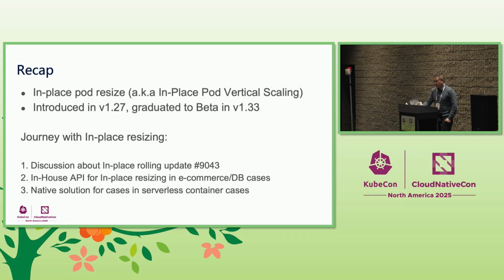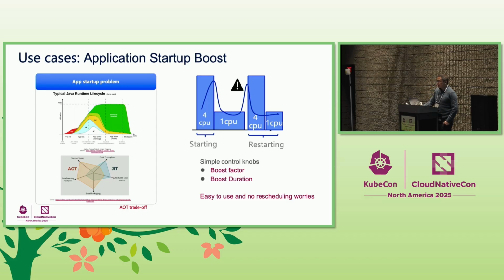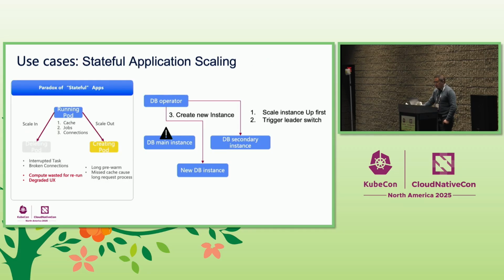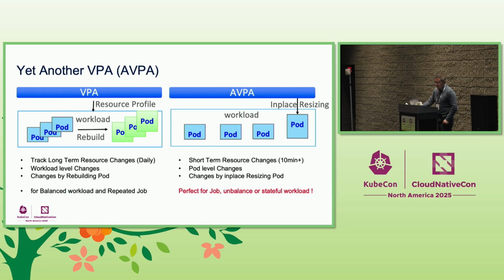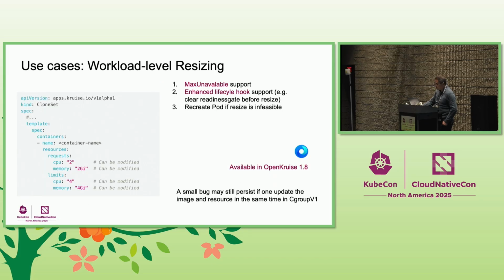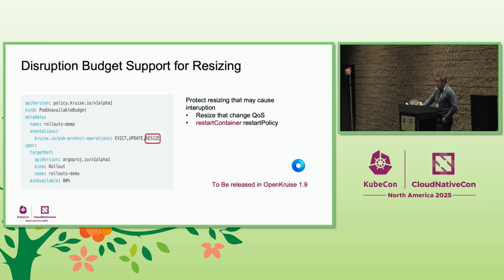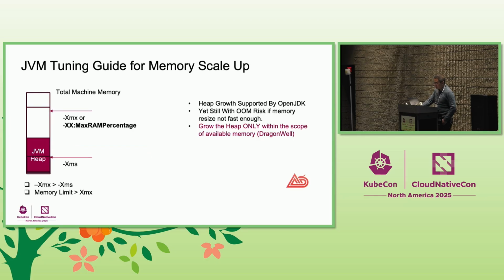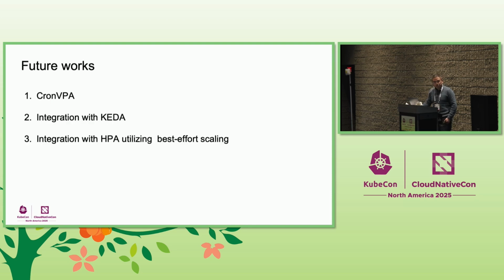Unleash the Power of Inplace Pod Resource Resizing for Startup and Cost... Zhang Zhen & Yuxing Yuan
Unleash the Power of Inplace Pod Resource Resizing for Startup and Cost Optimization - Zhang Zhen & Yuxing Yuan, Alibaba Cloud

In-place pod resource resizing is a powerful K8S feature that can significantly accelerate application startup and improve autoscaling responsiveness. However, its integration with k8s workload and tooling, e.g. PodDisruptionBudget is lacking, and support across programming languages and frameworks remains limited, hindering widespread adoption.

In this session, we share real-world experiences from Alibaba and RedNote on deploying in-place resource resizing. We will discuss challenges such as CgroupV1 compatibility issues, and demonstrate language-level techniques to make resized resources available to applications, including JVM parameter tuning and elastic heap management for Java workloads. Additionally, we introduce a novel approach for dynamically resizing instances based on daily traffic patterns to optimize resource utilization. Finally, we show how to automate in-place resizing during workload rollouts and to minimize disruption caused by resizing using OpenKruise.